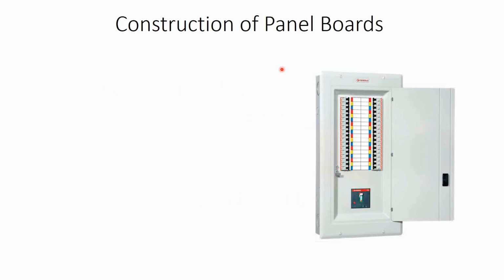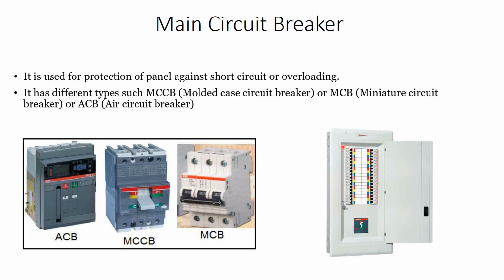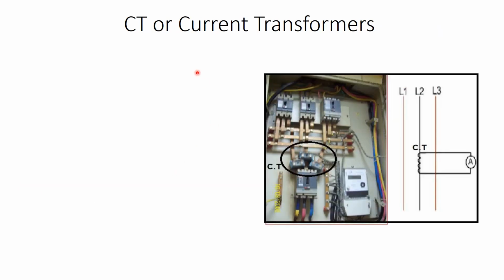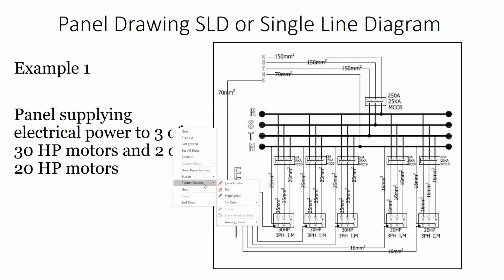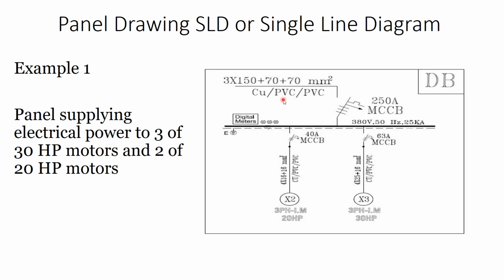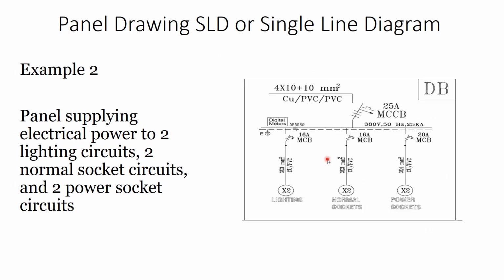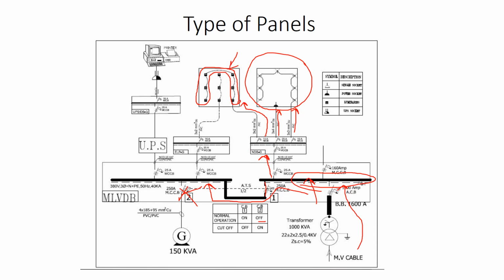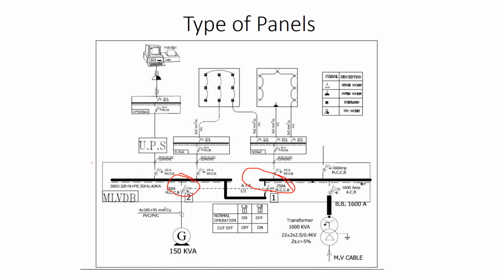Panel Board Components, Drawing of SLD Single Line Diagram and Types of Panels